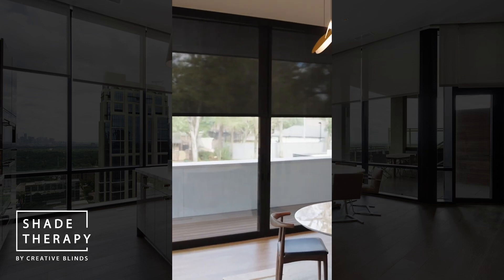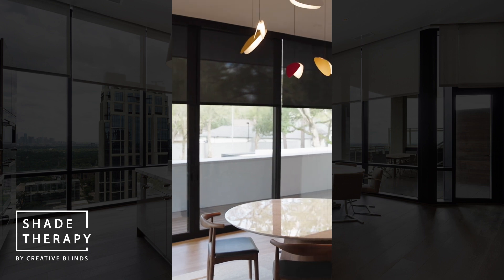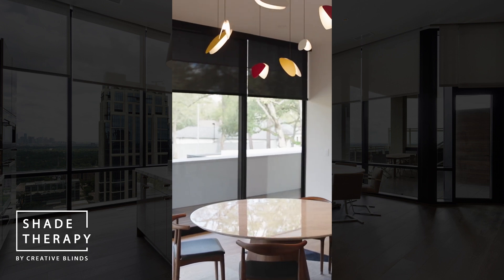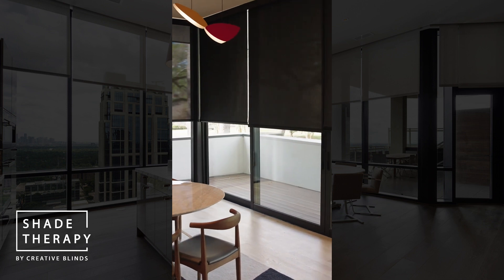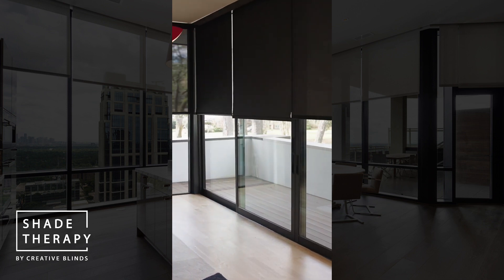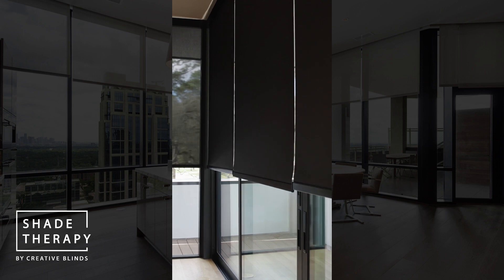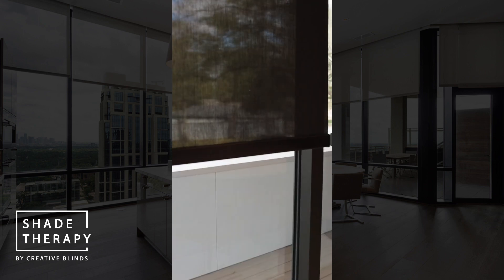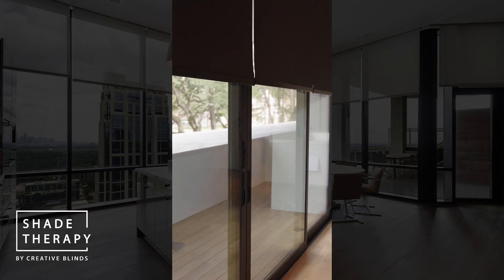The Benefits of Custom Motorized Shades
Today in ShadeTherapy we are talking through some of the benefits of customized shades to fit your home.